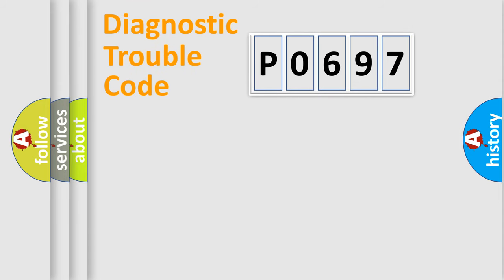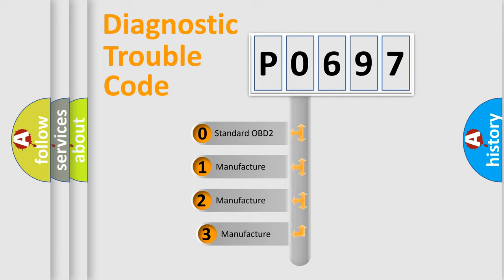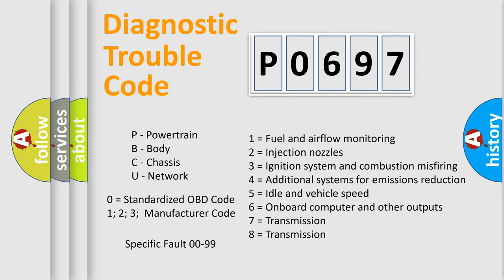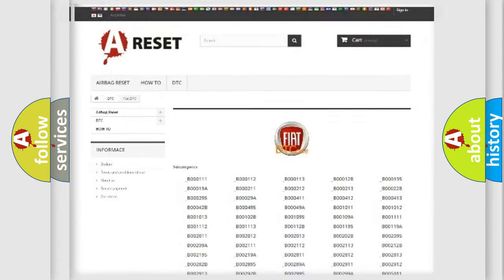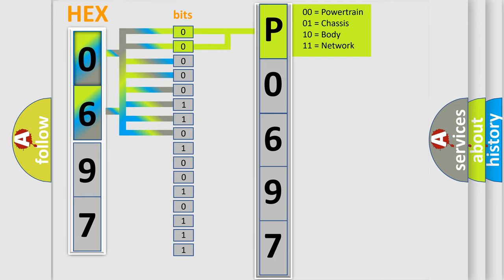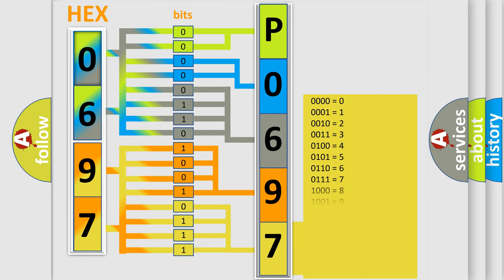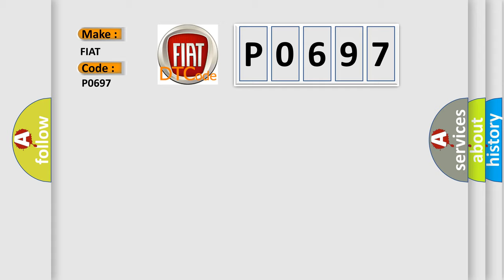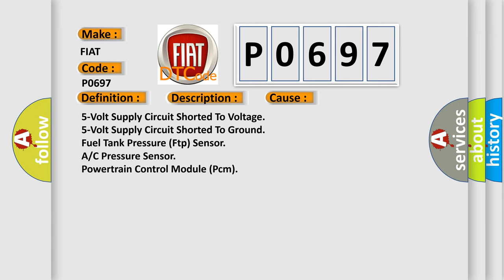DTC Fiat P0697 Short Explanation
Contents:
0:21 Basic DTC analysis according to OBD2 protocol standard.
1:48 Insight into programming
2:58 A diagnostically understandable description of the Diagnostic Trouble Code
3:05 Basic error definition

Make:
FIAT
Code:
P0697
Definition:
Sensor Reference Voltage 3 Circuit
Description:
The Powertrain Control Module (PCM) detects a short to voltage or short to ground on the 5-Volt Sensor Supply 3 circuit for 0.6 seconds.
Cause:
5-Volt Supply Circuit Shorted To Voltage
5-Volt Supply Circuit Shorted To Ground
Fuel Tank Pressure (Ftp) Sensor
A or C Pressure Sensor